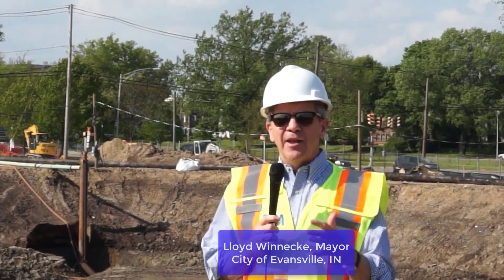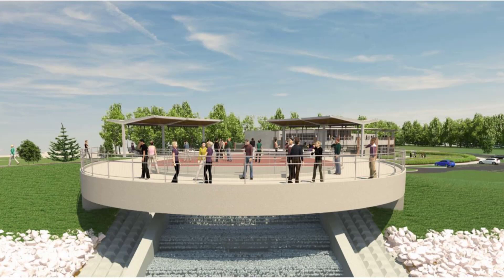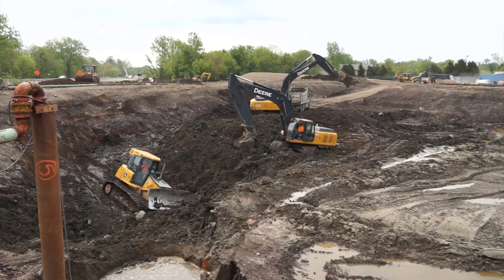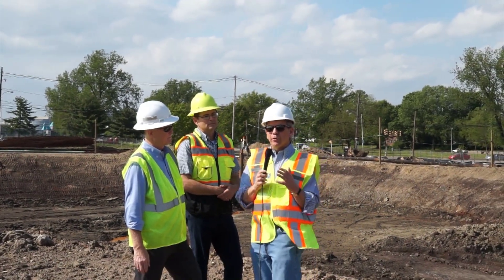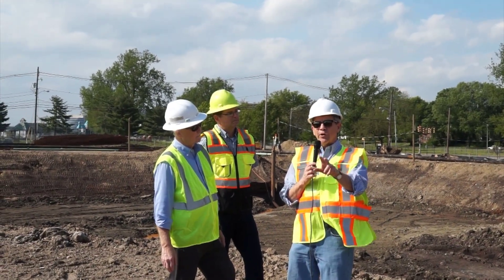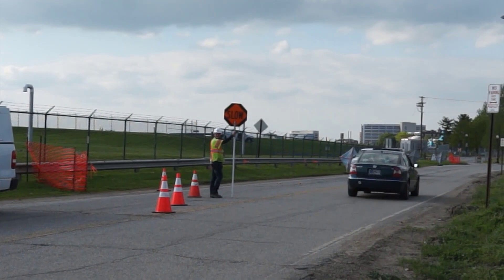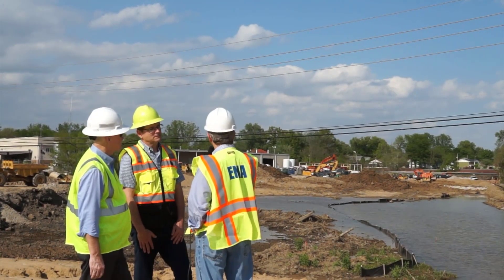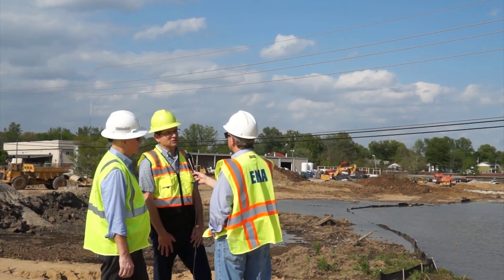Sunrise Pump Station Waterworks Rd Construction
(May 31, 2019) Evansville Water & Sewer Utility Director Allen Mounts tours the new Sunrise Pump Station construction site and Waterworks Rd. realignment project with Mayor Lloyd Winnecke and EWSU Deputy Dir. Mike Labitzke. The work is part of the federally mandated consent decree to upgrade the city's sewer system.